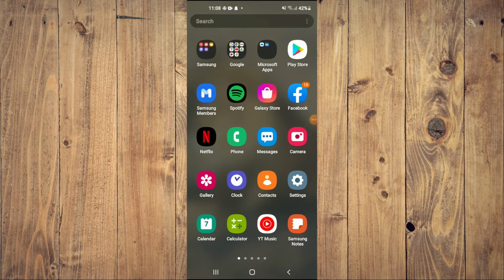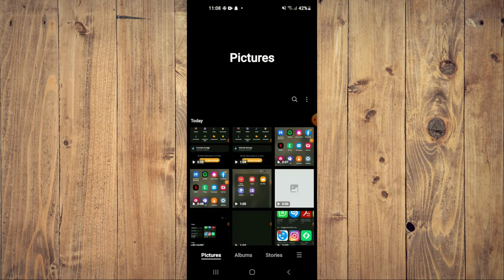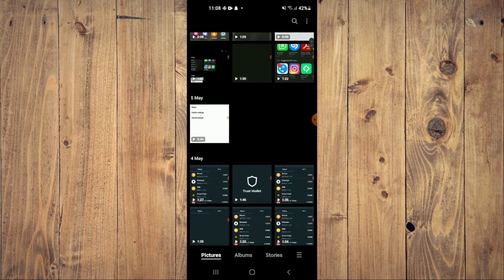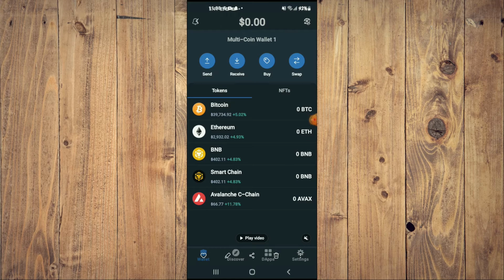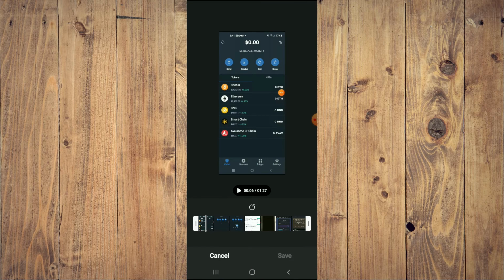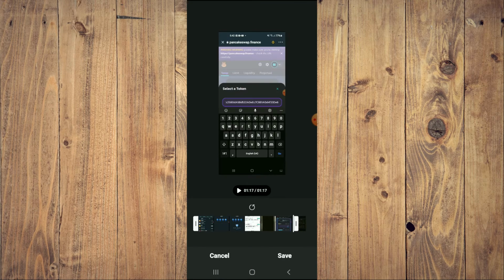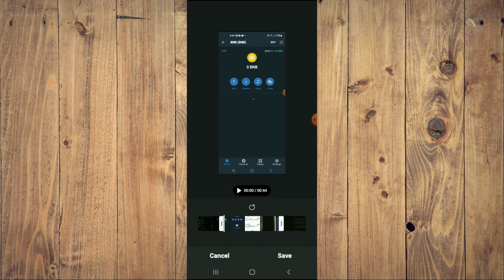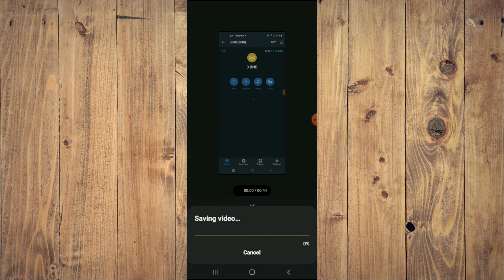how to trim videos On Samsung Galaxy Devices,how to edit video on samsung galaxy phone